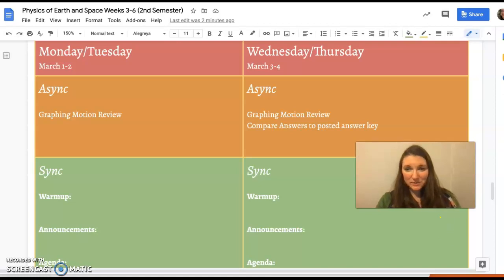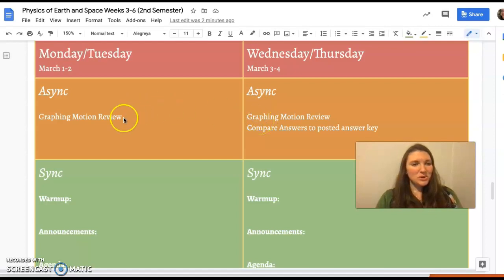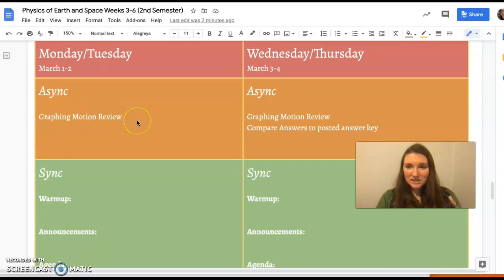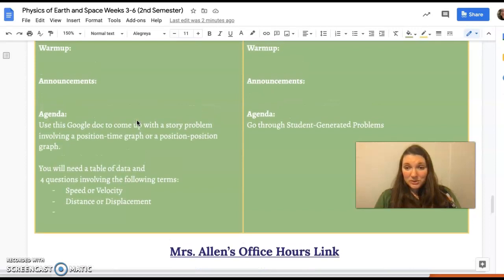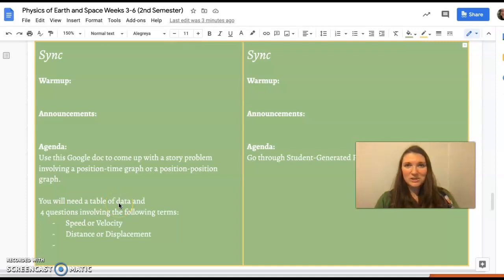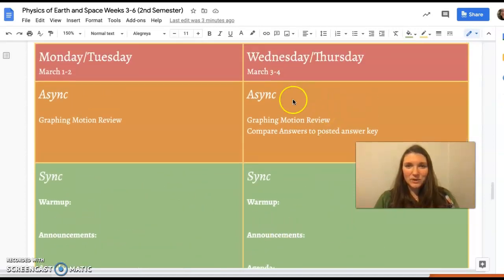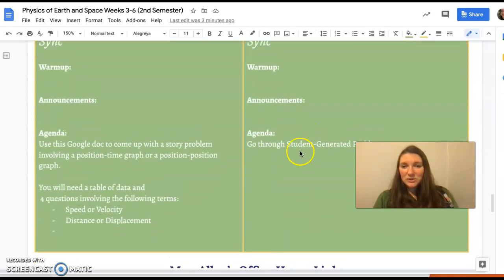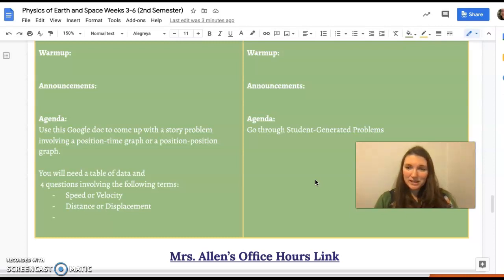Physics of Earth and Space Week 6 (2nd Sem)